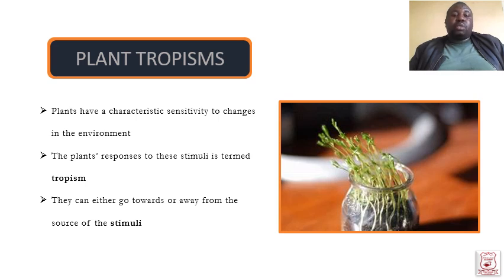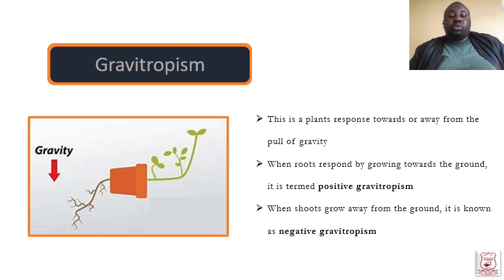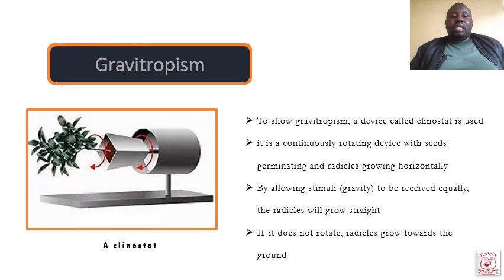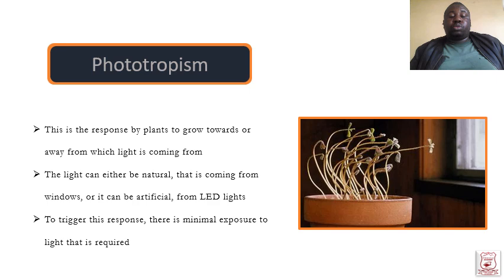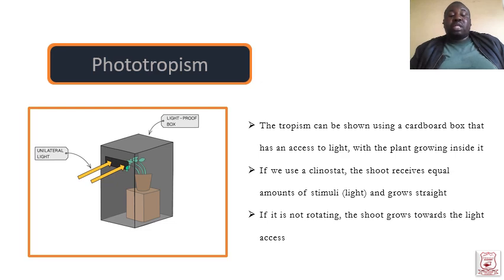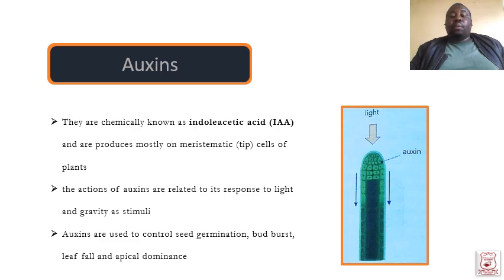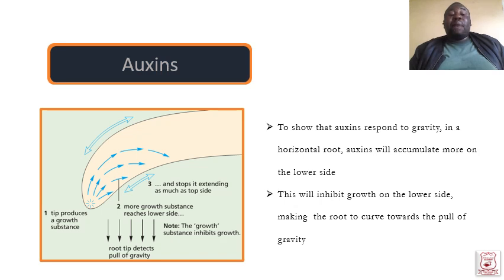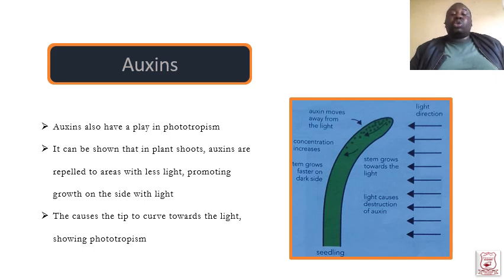plants tropism 2